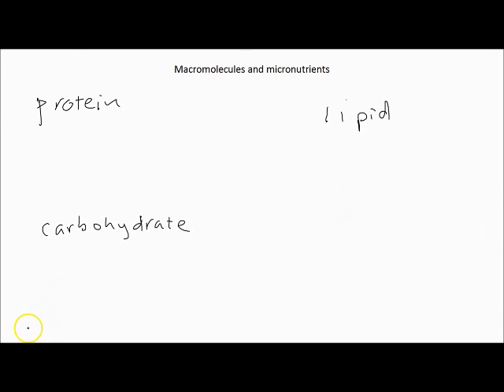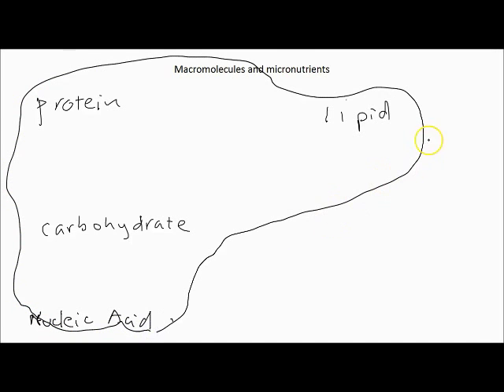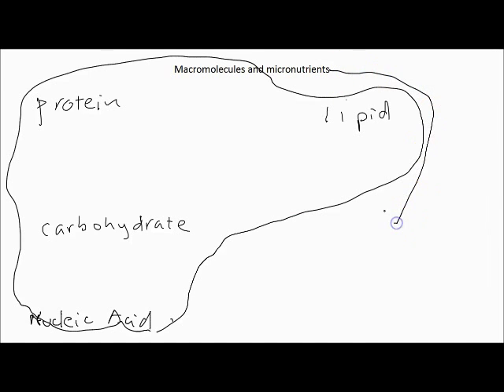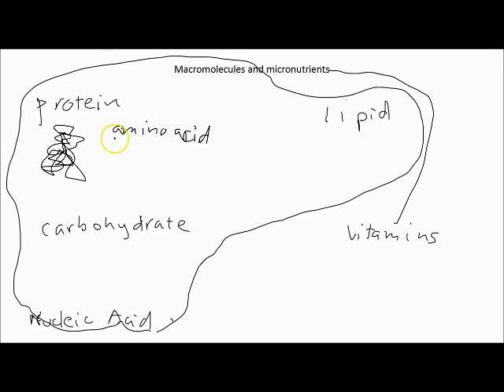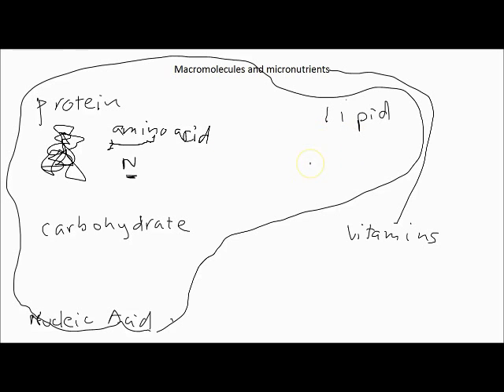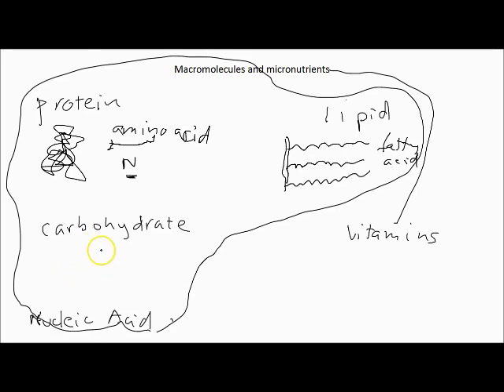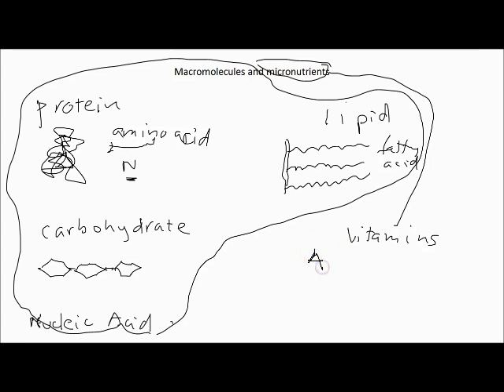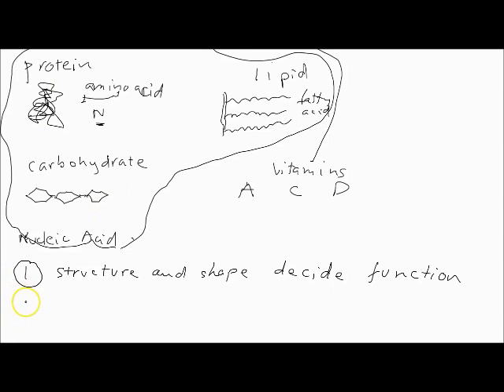B1 macromolecules lesson intro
key points about the macromolecules